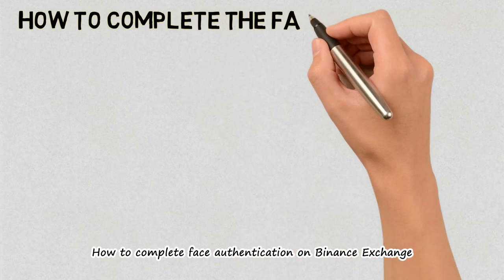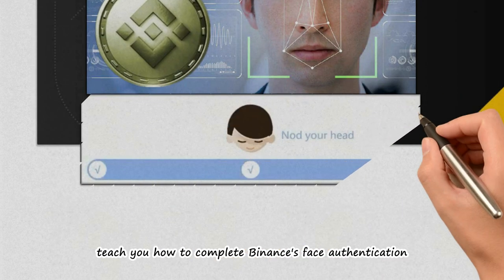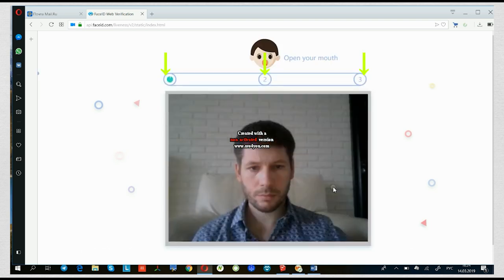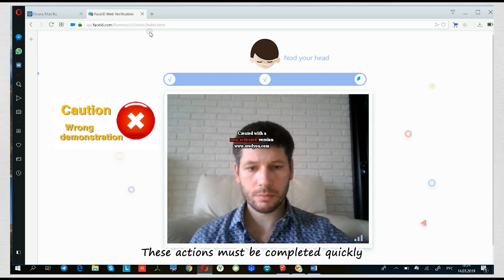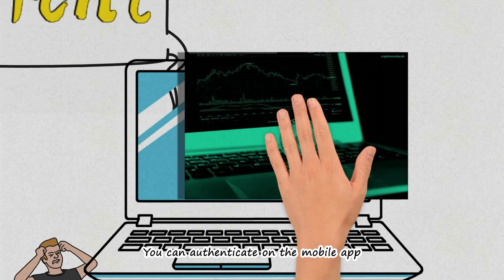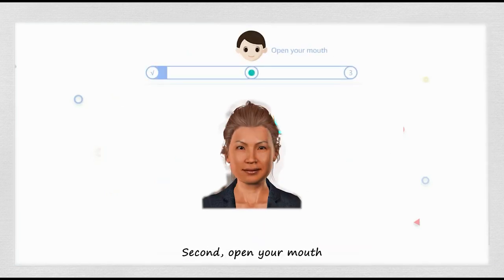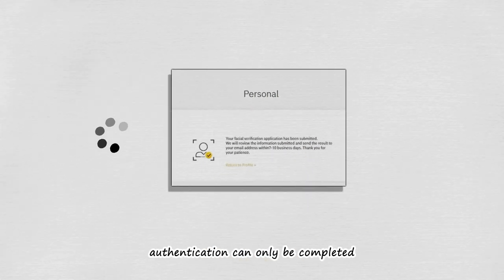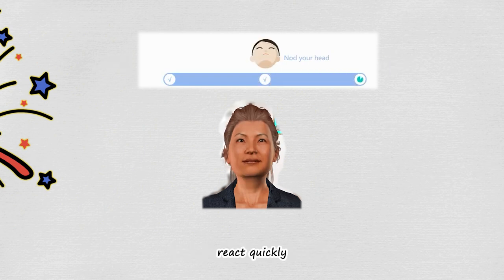How to complete face authentication on Binance Exchange | ID & Face Verification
how to complete Binance's face authentication，Start to scan face，The operation method，of Binance mobile terminal and computer webpage is the same。如何在币安交易所完成扫脸认证，币安手机移动端和电脑网页操作方法一样，祝你在加密货币的世界里赚到更多的财富